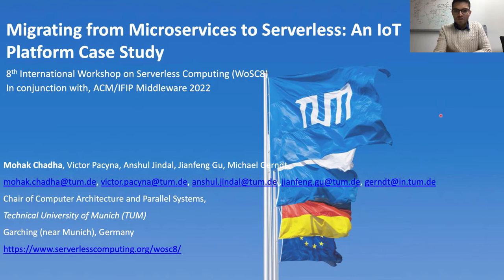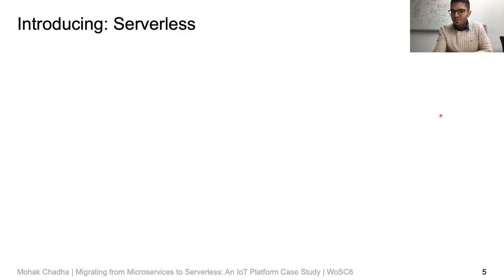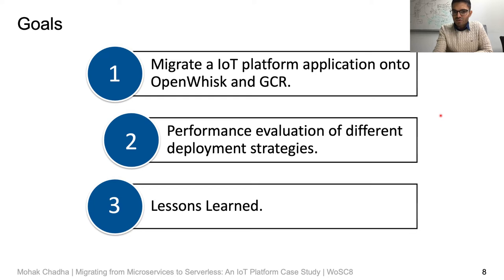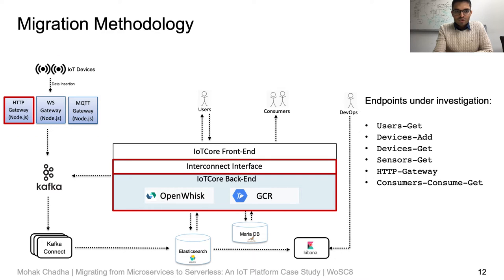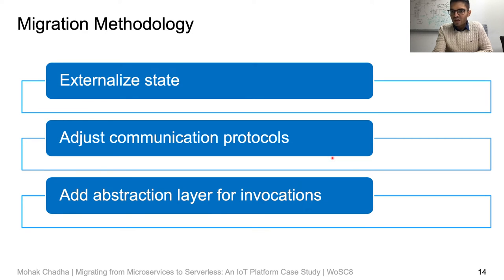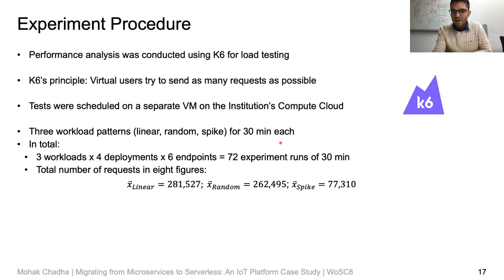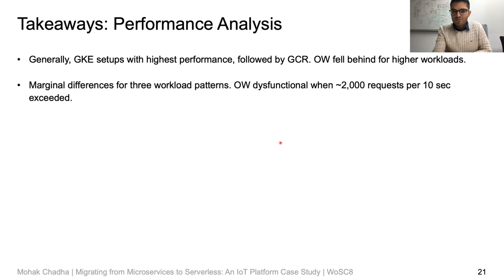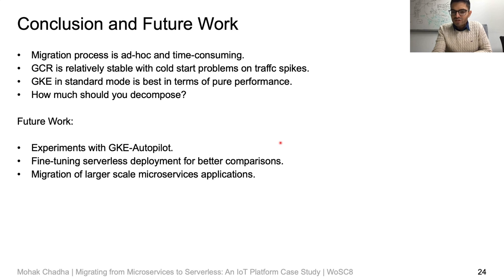Migrating from Microservices to Serverless: An IoT platform Case Study - WoSC8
This presentation is an overview of the "Migrating from Microservices to Serverless: An IoT Platform  Case Study" paper published in Eight International Workshop on Serverless Computing (WoSC8) 2022 as part of ACM/IFIP Middleware conference.

Authors: Mohak Chadha, Victor Pacyna, Anshul Jindal, Jianfeng Gu, Michael Gerndt